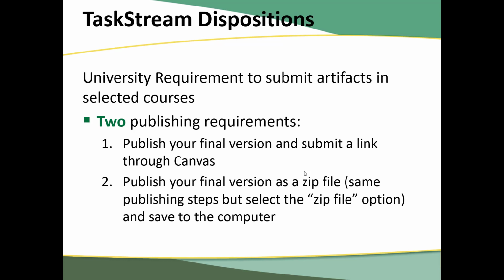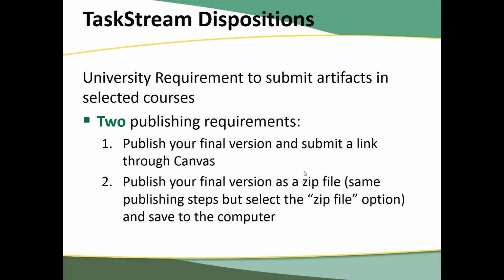EIST 6130/8130: Week 8 Overview